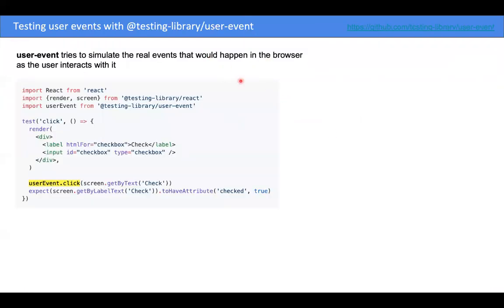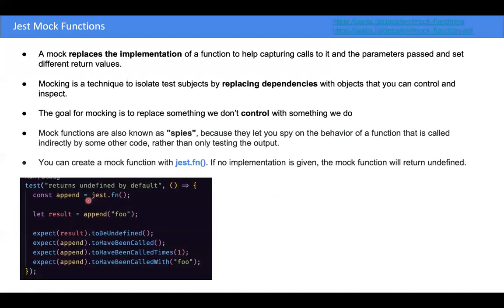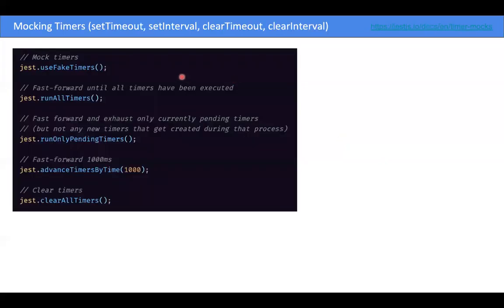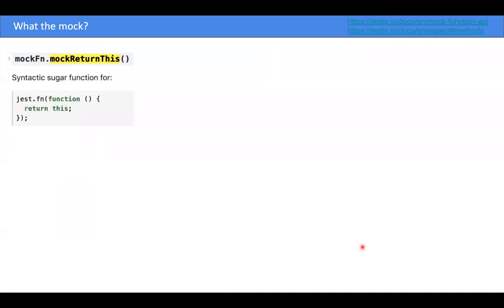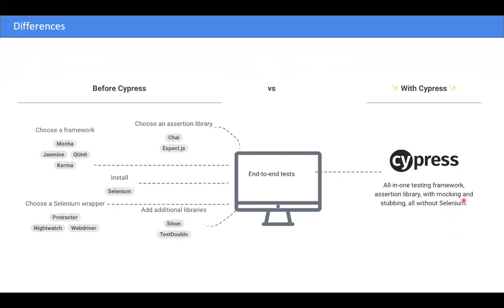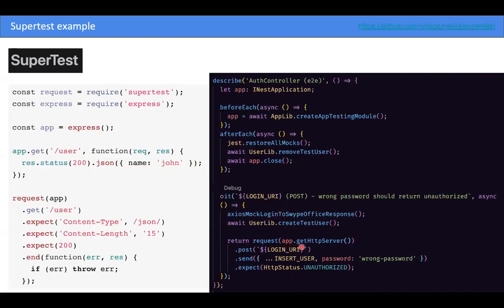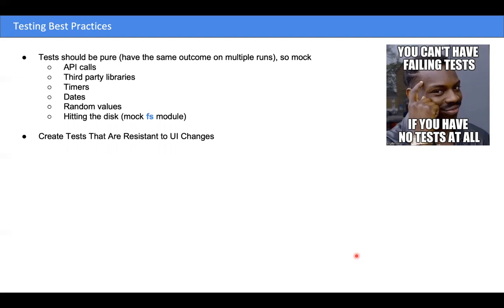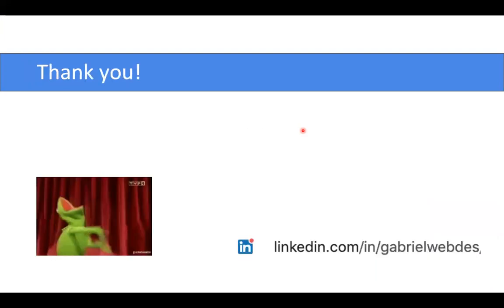Javascript Testing Masterclass (React, Jest, React Testing Library, Cypress) - Part 2/2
JavaScript testing - unit tests, integration tests and e2e (UI) tests, snapshot testing, React component testing with Jest, React Testing Library and Cypress